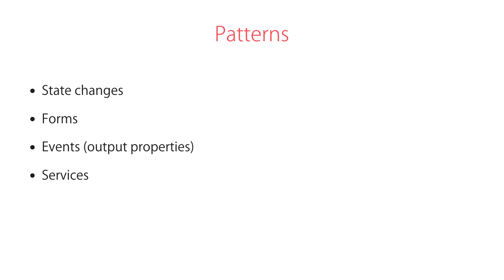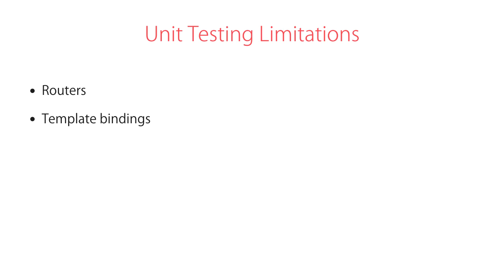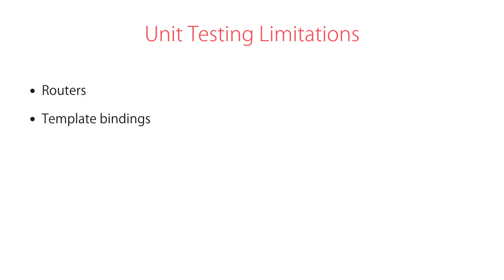258 Limitations of Unit Tests